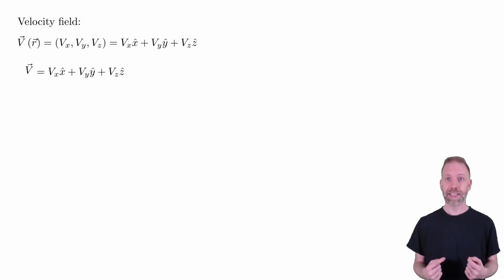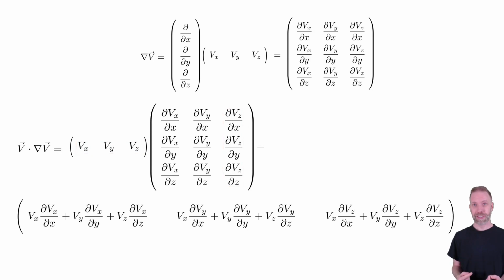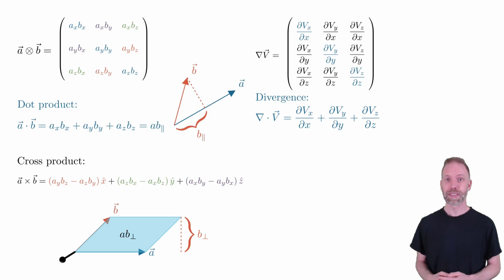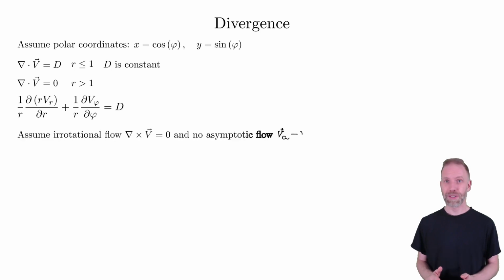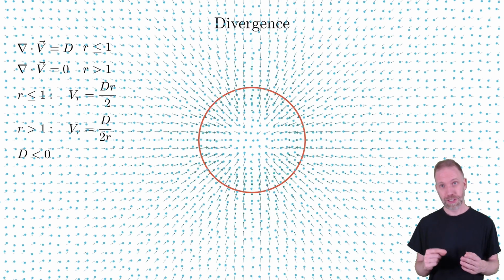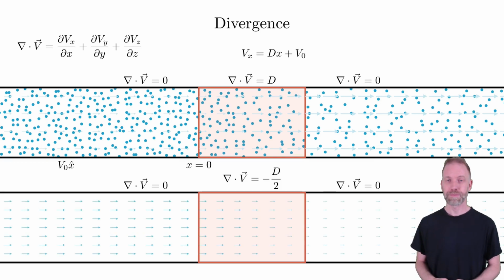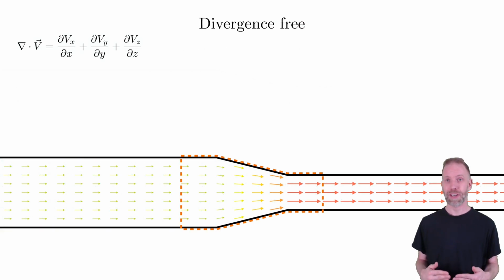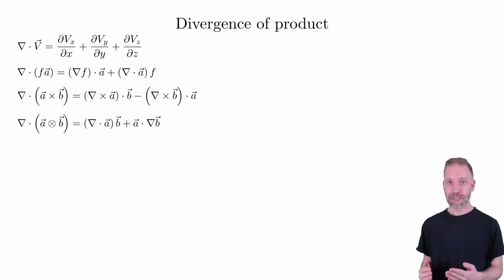Multivariable calculus 2.3 - Vector gradient and divergence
The video starts with how we can take the gradient of a vector, which will generate a tensor of rank 2.

Note that this video will use the denominator layout for the vector gradient.

The video continue with defining the divergence and the curl from the vector gradient, and then the focus will be on the divergence and also what it means for a vector field to be divergence free.

If you wish to skip the vector gradient part of this video, start watching at 6:28

0:00 The vector gradient
2:51 Example of calculating the convective acceleration using vector gradient
4:19 Relationship vector gradient, divergence and curl
6:28 Simplified illustration of divergence and curl for pipe
7:40 Divergence in a circle - solution
10:27 Divergence in a circle - visualization
12:18 Example: Divergence in a pipe
13:26 Example: Divergence in a pipe - visualization
14:30 Example: region with constant divergence
15:20 Question: Which pipe has divergence free flow
16:22 Divergence free flow in pipes
17:55 Divergence free and field lines
18:28 Product rules for divergence